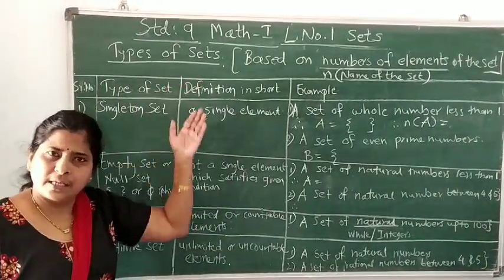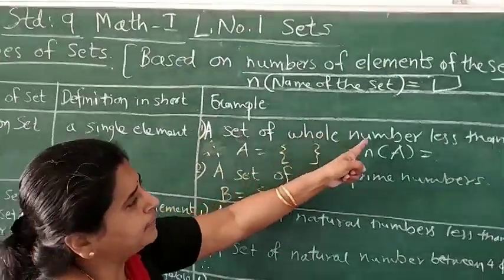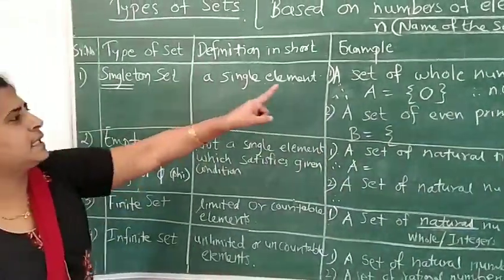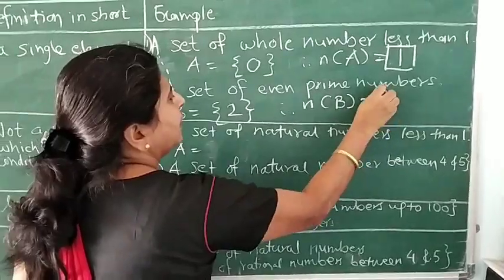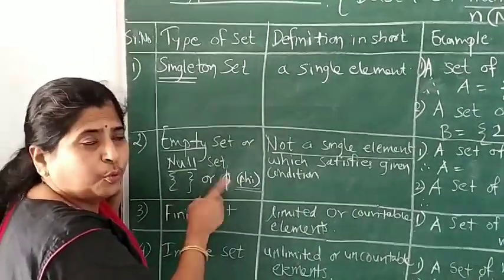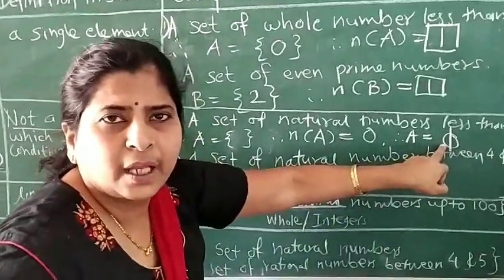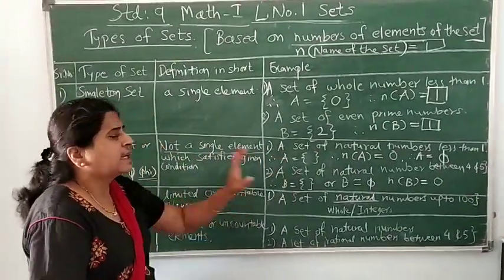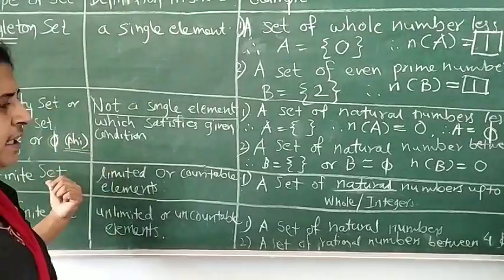Sets #5 | Types of Sets | By Saujanya Bakare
This video is related to the first lesson Sets from Mathematics Part 1 of Std 9 of Maharashtra SSC board.

In this video, learn types of sets with examples.